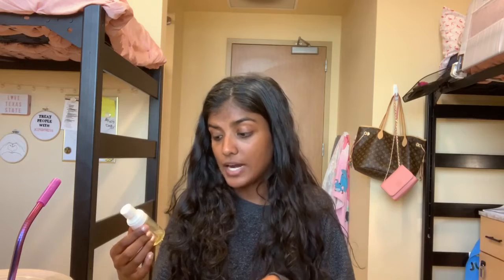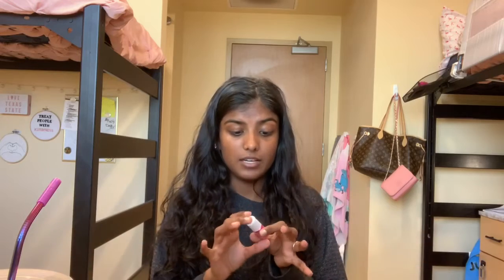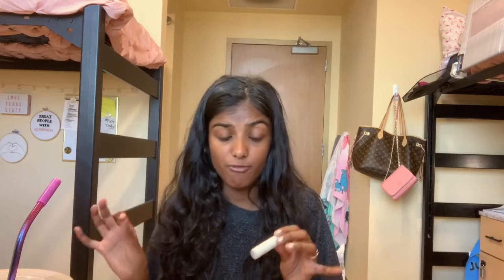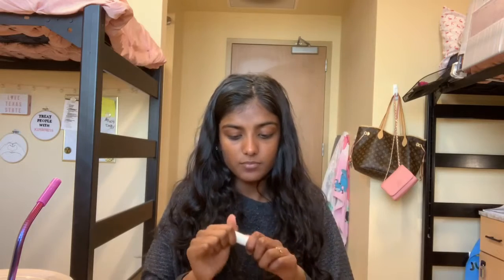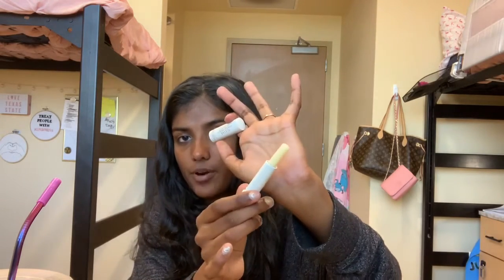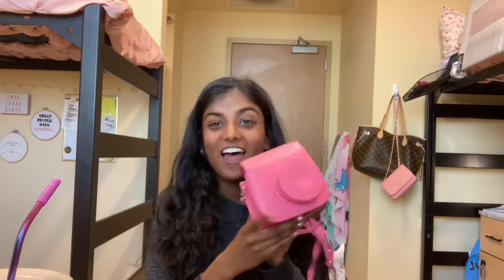Festival Essentials & Tips to Survive Your First Festival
Hi, my name is Ella. I am a 19 years old and I love to create lifestyle videos.